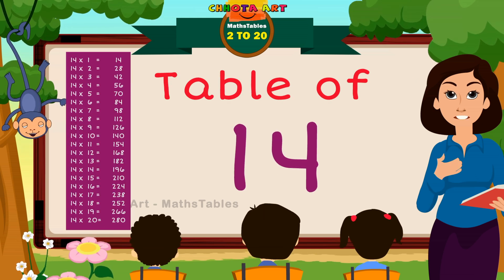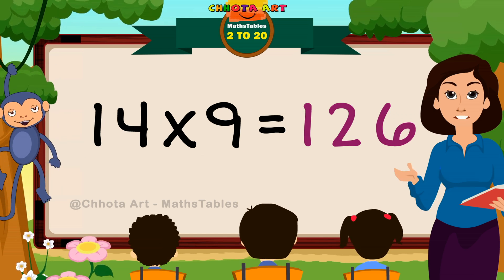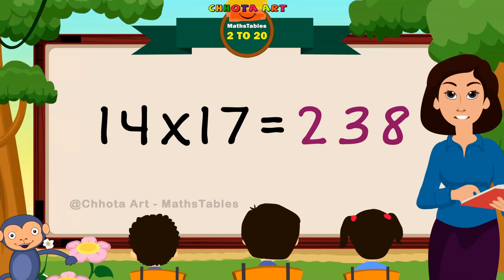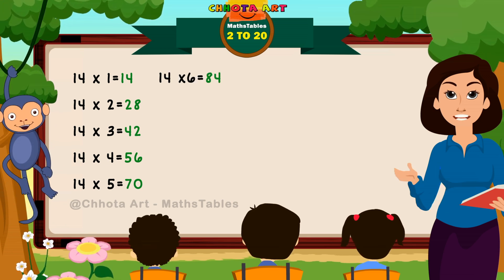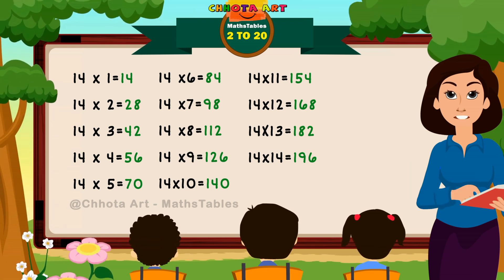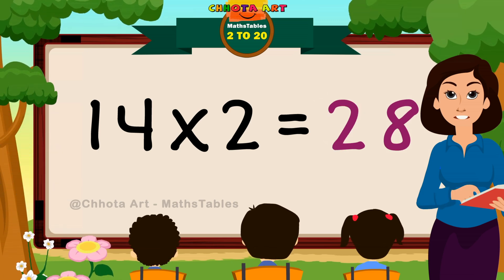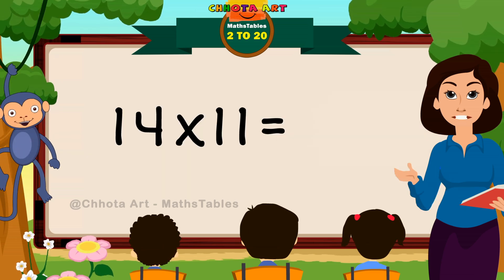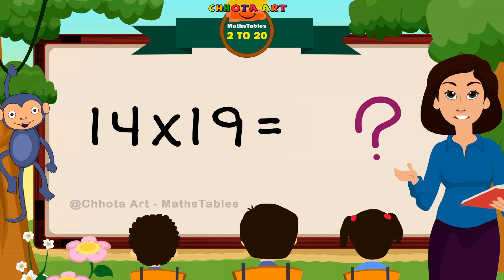1 to 20 Multiplication, Table of 14, Time of tables - @Chhota Art - MathsTables